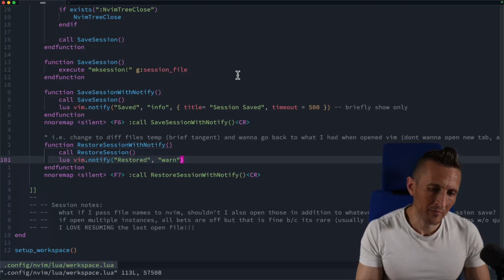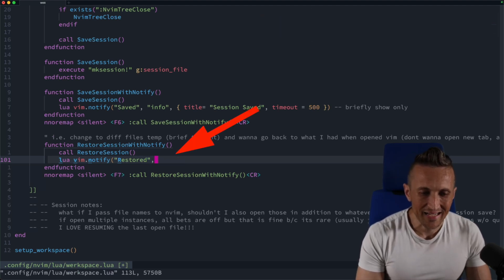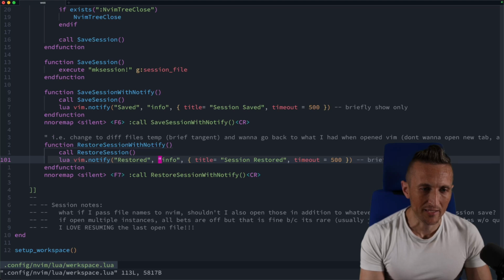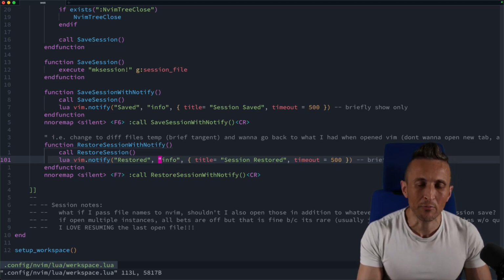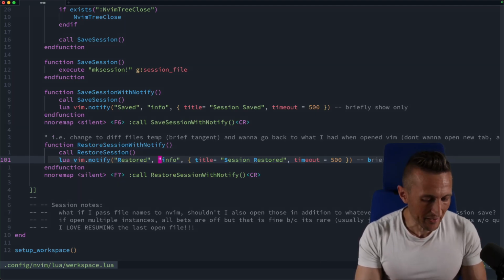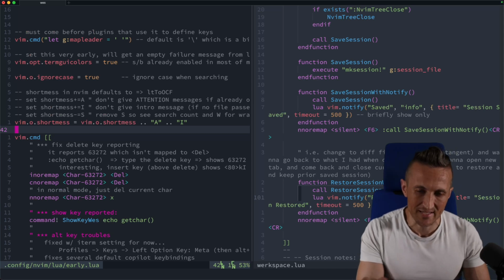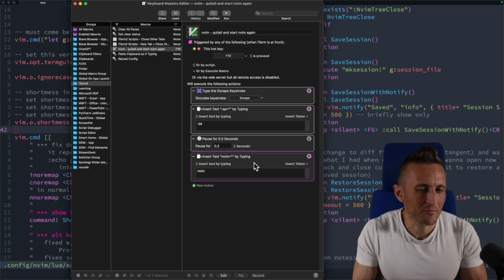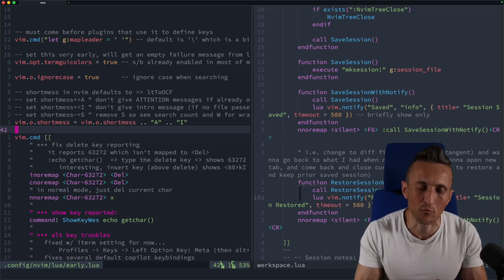Do a Full Restart Every Time with This Simple Keyboard Shortcut - Neovim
Reloading config changes is ostensibly the faster way to go until you're fumbling through commands to figure out what to reload and then waste minutes troubleshooting an order issue. Problems you won't have if you do a full restart and have a minimal session manager in place to resume where you left off.

And make sure you define a simple shortcut to trigger the full restart. You'll be using it all the time!